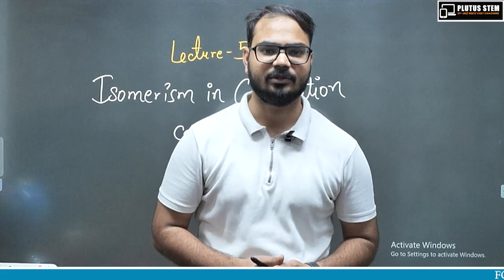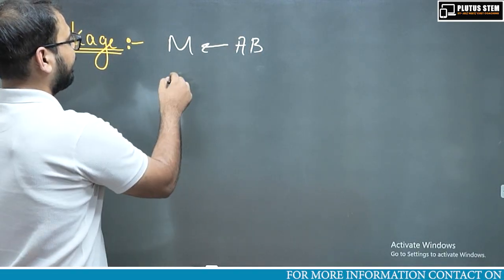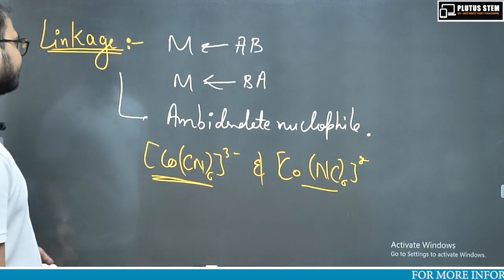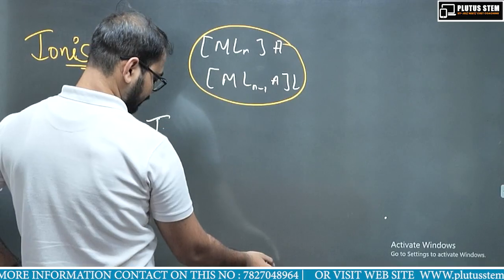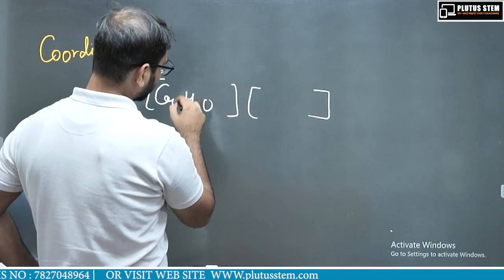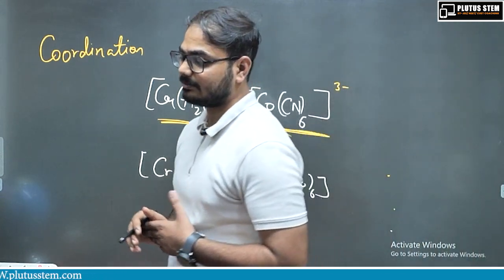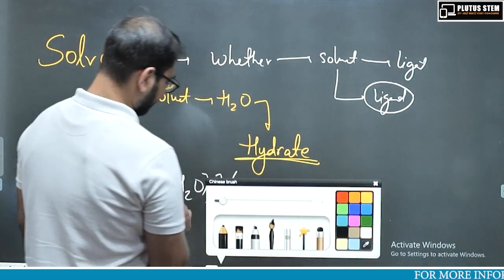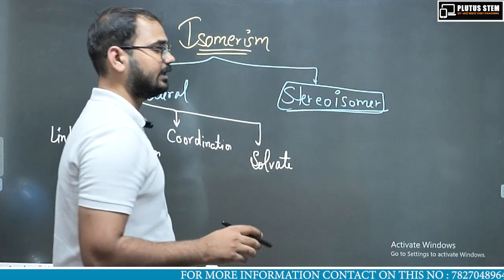Lecture 5 Isomerism in Coordination Compounds | BY ZAZUL SIR| PLUTUS STEM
PLUTUS STEM -  Enquiry Office Delhi
Address: 1st Floor, Metro Station Karol Bagh, 17A/41, near by Karol Bagh, Block 1, WEA, Karol Bagh, Delhi, 110005